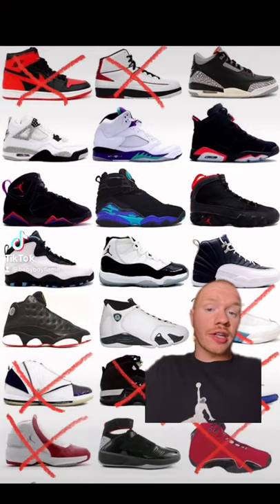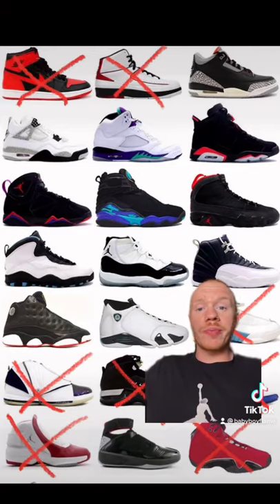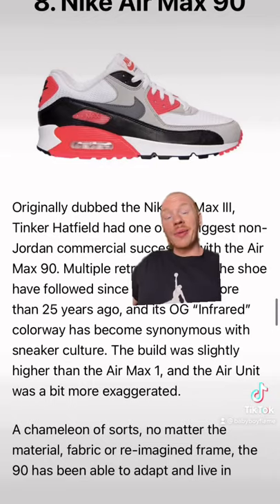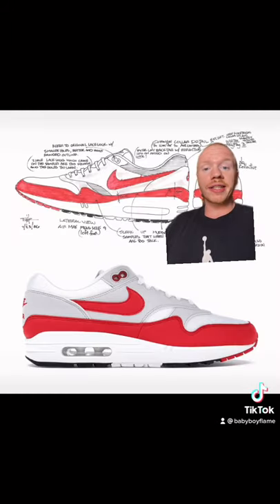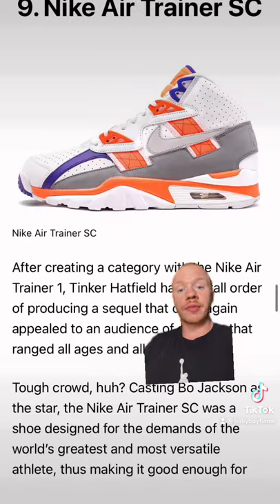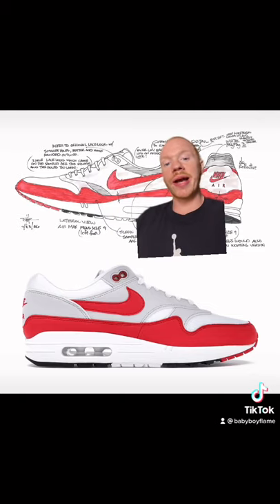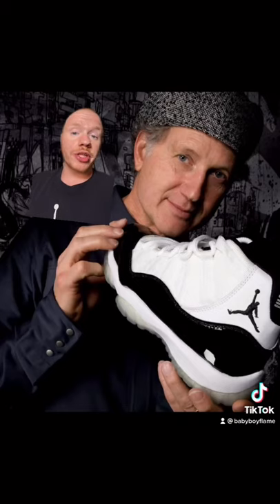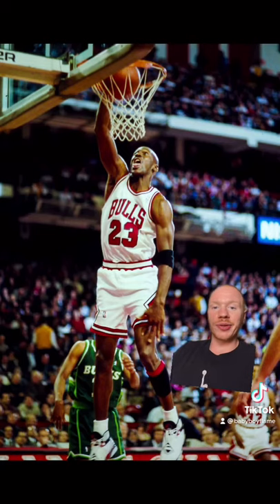a living legend: Tinker Hatfield